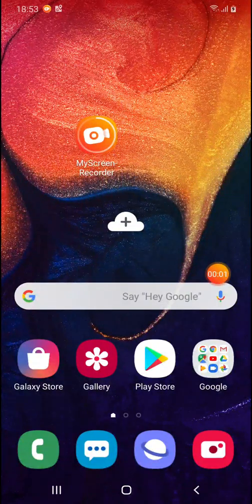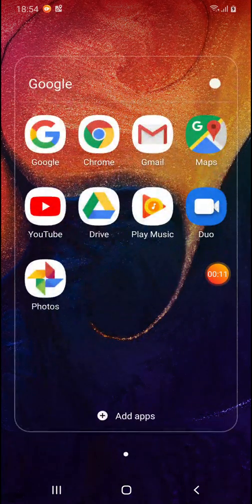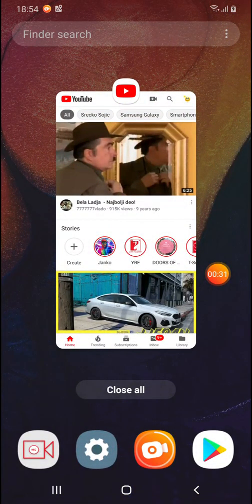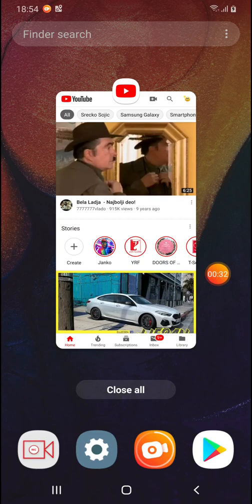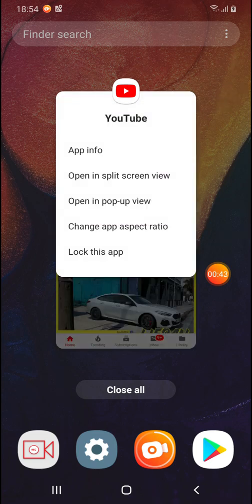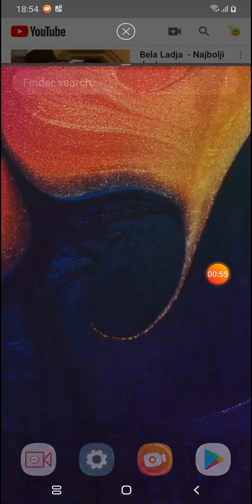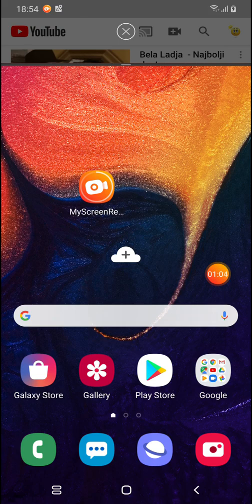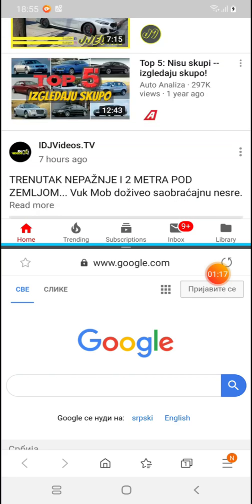Samsung a40 split screen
How to split screen on samsung a40 and use multy window